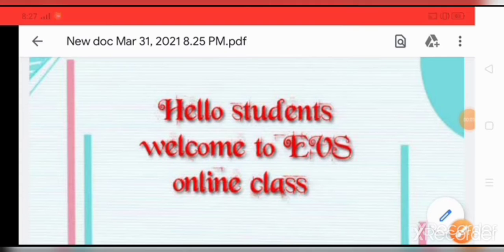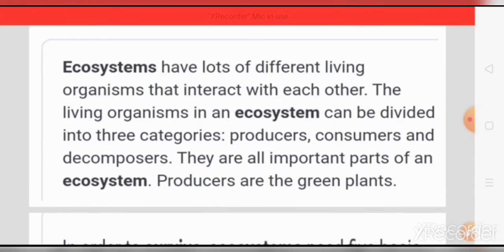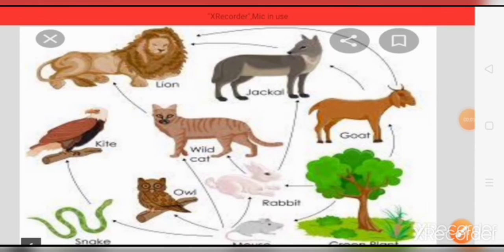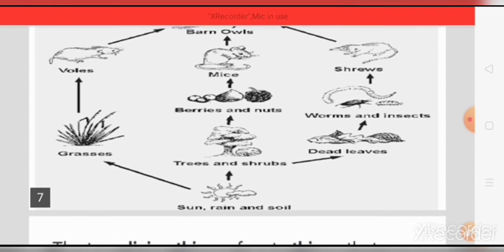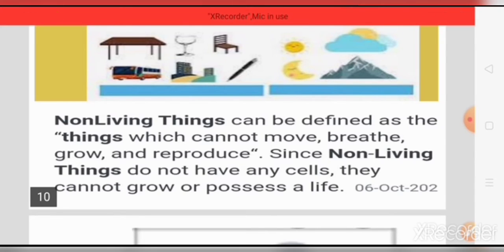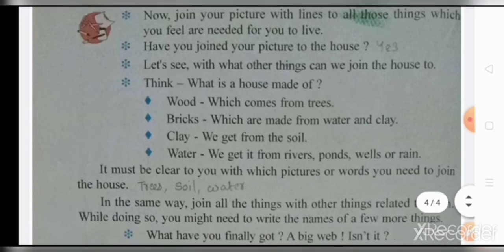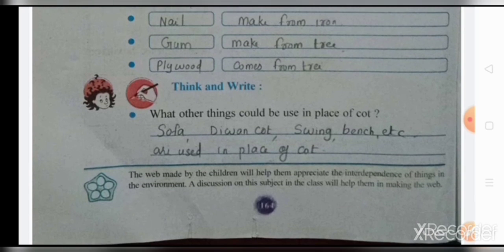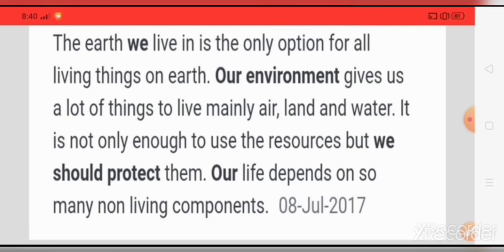STD 3 ENV (Cha. 24 Web of life)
Saint Thomas School Rajula
ENGLISH MEDIUM CONVENT SCHOOL OF EXCELLENCE
NURSERY | K.G. | PRIMARY | SECONDARY
Chhatadiya Road, RAJULA - 365560